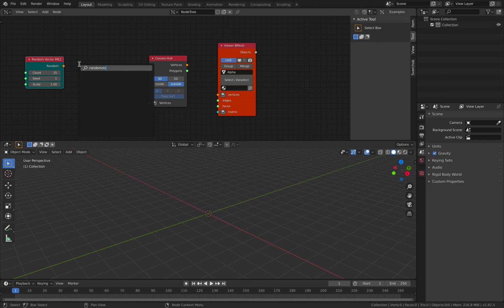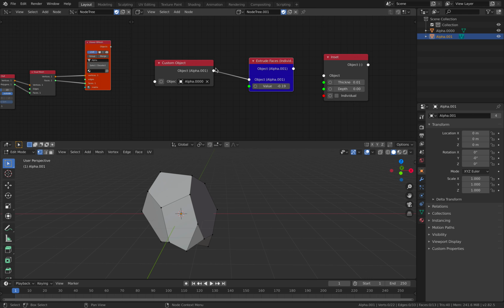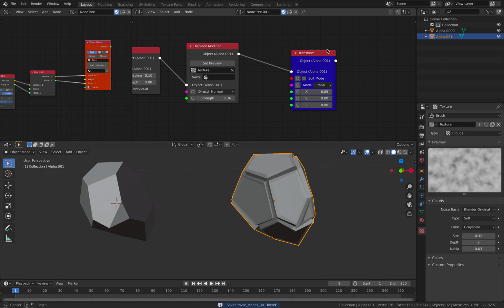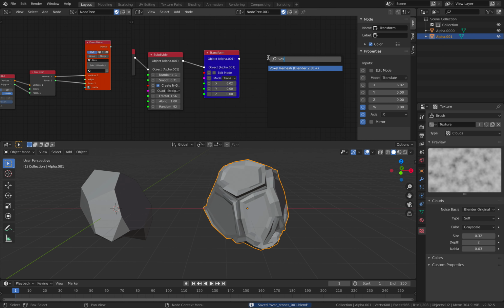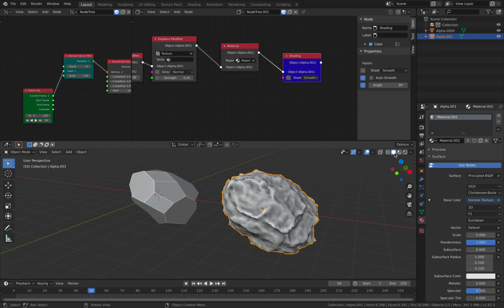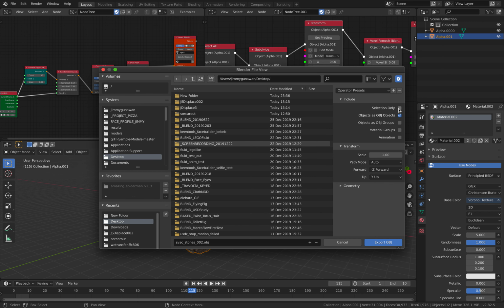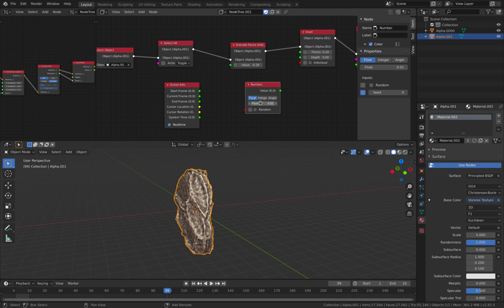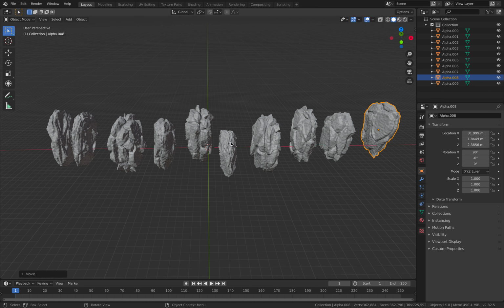LIVENODING SVSC Advanced Procedural Stones Using Nodes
In this episode, I am combining the power of Sverchok and Sorcar nodes to make procedural stones. A simple stone template can be quickly generated using Convex Hull and Dual Mesh in SVerchok and on top of that you can pass it to Sorcar to add extra layers of details, like Inset and Extrude. You can actually use Loop and add some crazy detailing.

So this is fairly advanced, but still simple, and you can improve on top of this idea further.